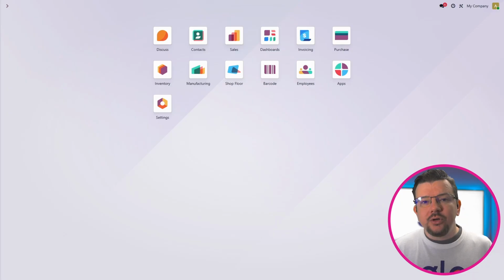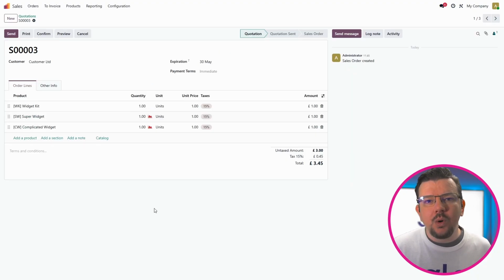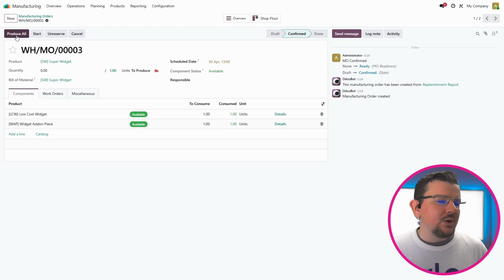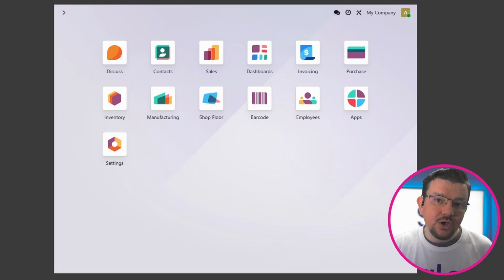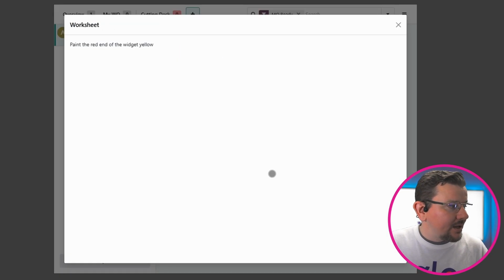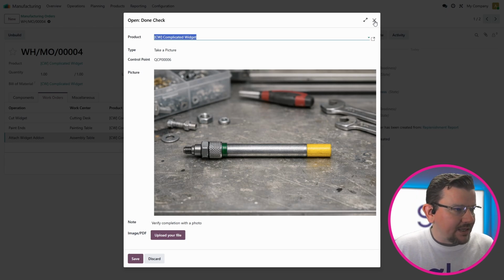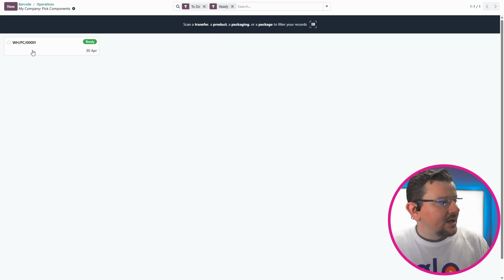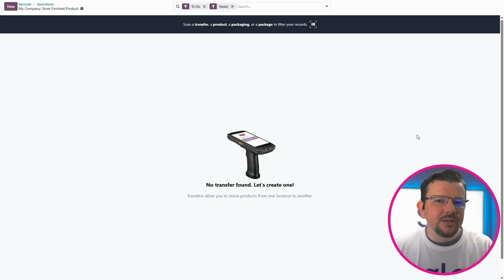MRP & Shop Floor in Odoo 19 | Odoo For Beginners #7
In this tutorial video we take a look at using Odoo 19.0 to handle your manufacturing process, including barcode powered simple manufacturing, and more complex jobs using the Shop Floor app:

0:00 Intro
1:19 Products, BoMs and Sales
3:36 Selling Kit Products
4:17 Replenishment for Manufacturing
5:23 Simple 1-Step Manufacturing
6:04 Using Barcodes for Simple Manufacturing
7:49 Complex Manufacturing with Shop Floor
13:26 2-step & 3-Step Manufacturing
17:42 Conclusion

Get in touch with Glo to see how we can help you implement and customise Odoo by visiting